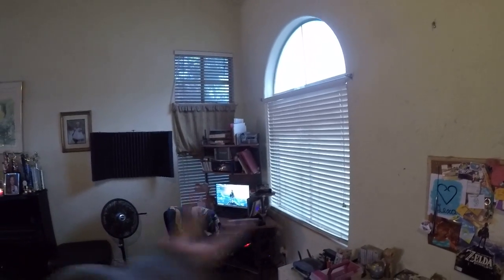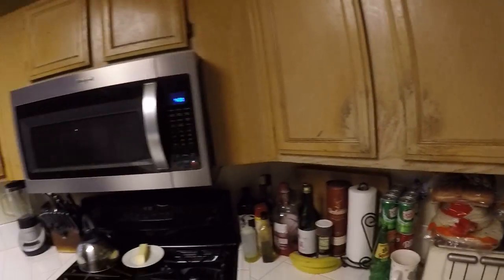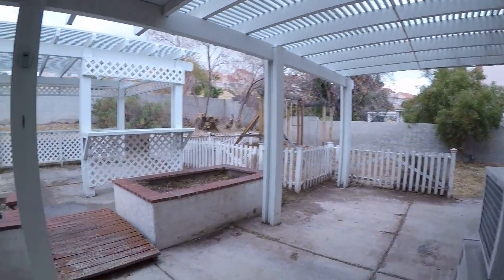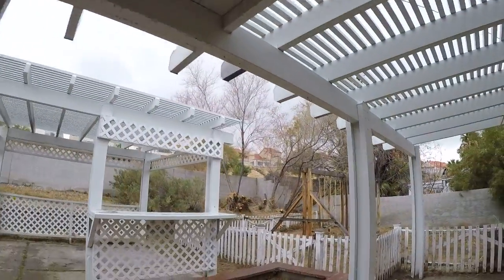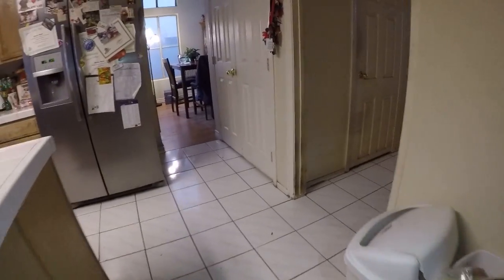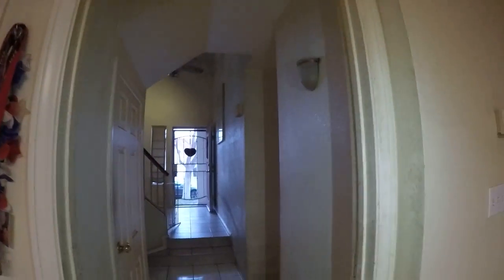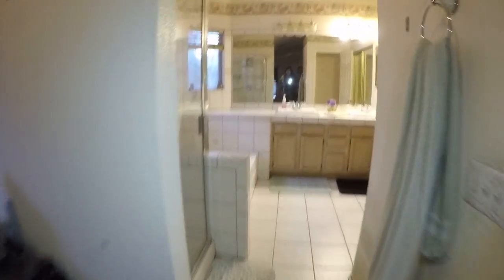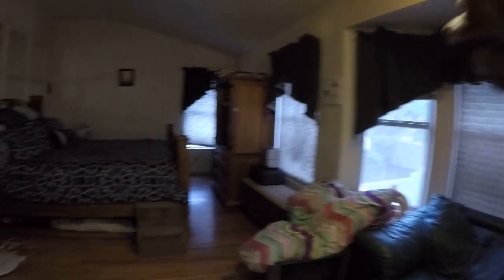2066261 - 433 Raindance Dr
A property evaluation video from Las Vegas Real Estate Investment Group. Desirable general area of Green Valley.